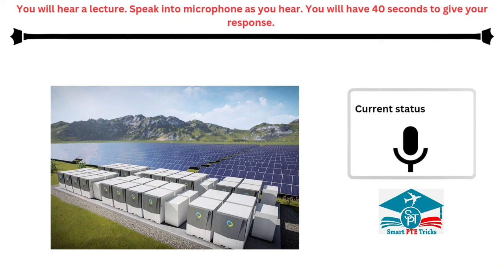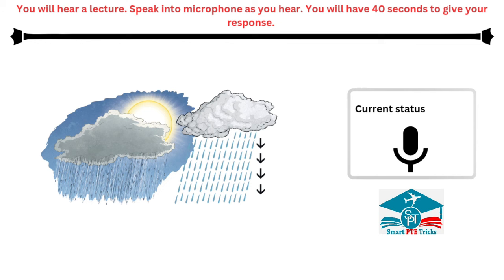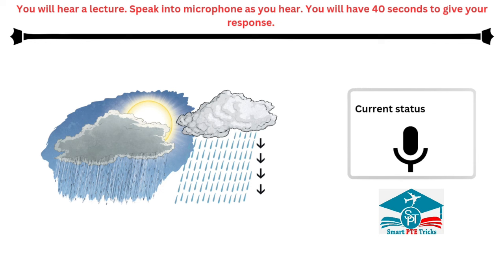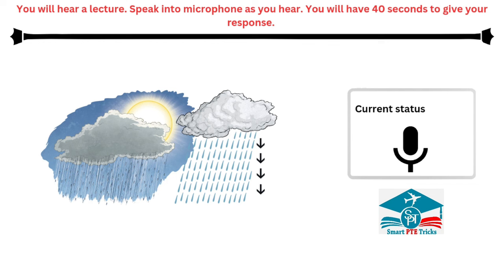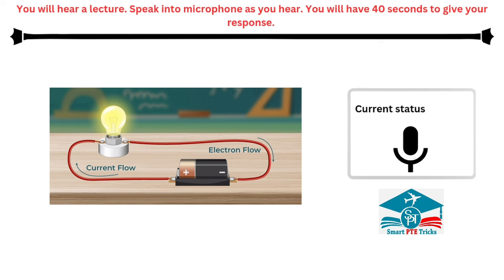PTE Retell Lecture - April 2024 - Most Repeated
1 April 2024
retell lecture pte
retell lecture pte 2024
retell lecture
pte retell lecture
describe image pte 2024

Good Luck !!!
all material link Ielts pte my YouTube channel
We have a team of teachers, language experts and video editors who are dedicated to create an awesome content for your PTE test practice!